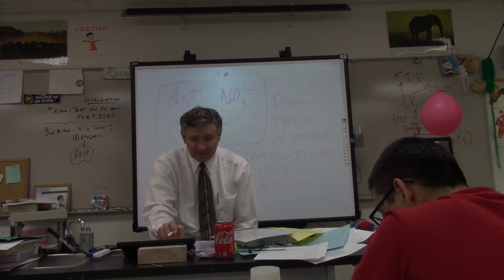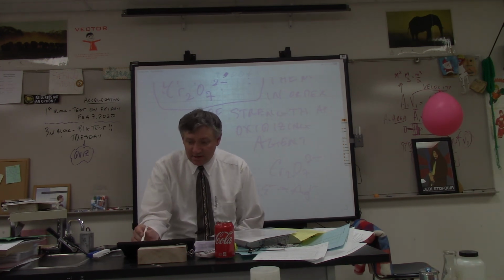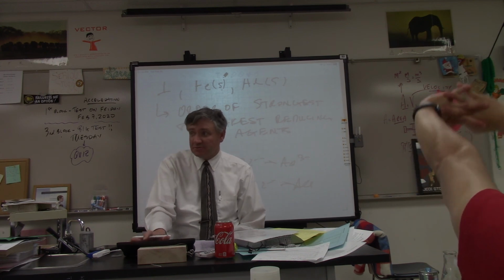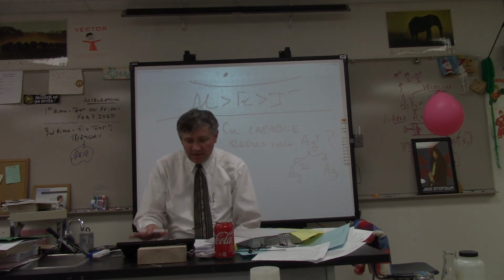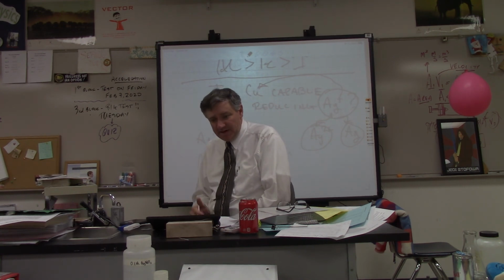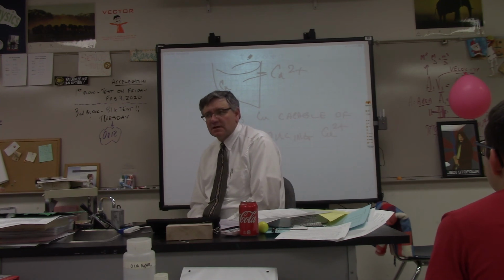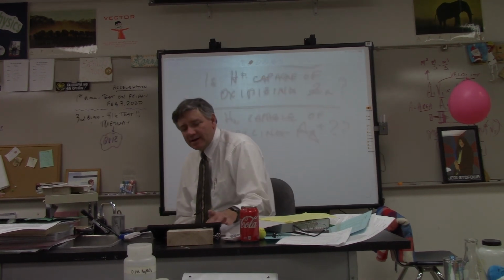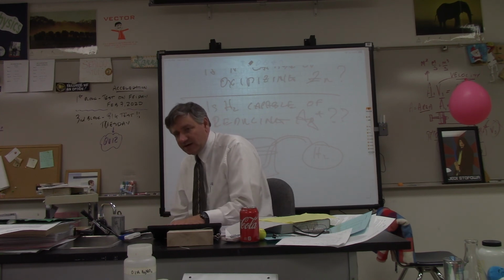AP Chem 2 18 20 2